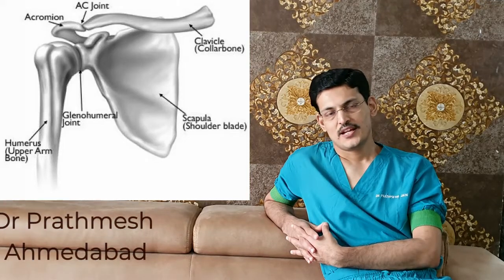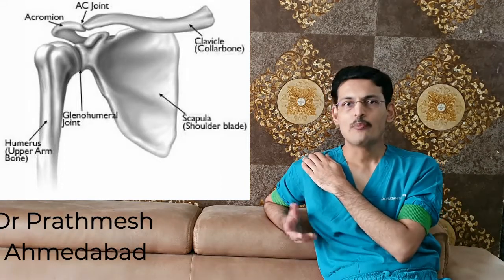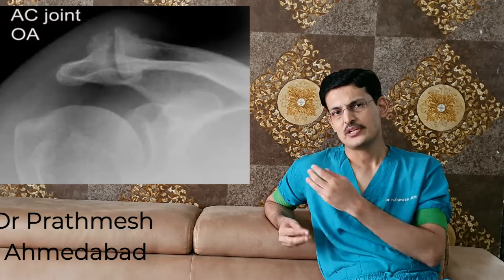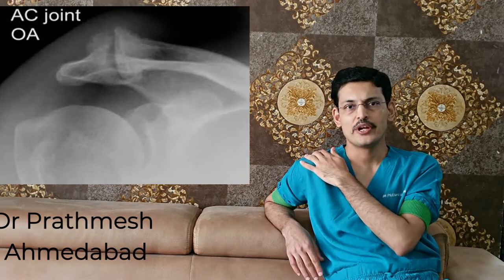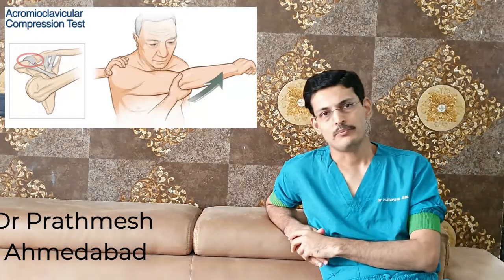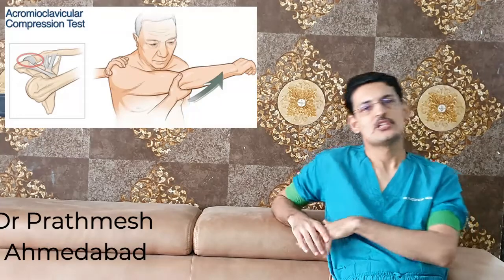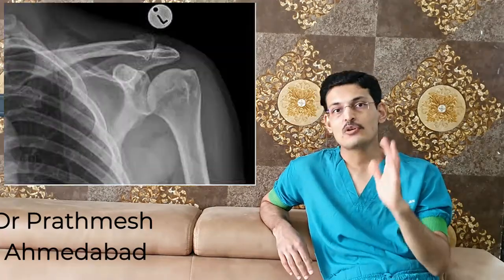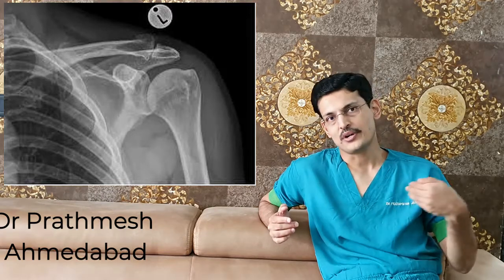Acromioclavicular Arthritis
Acromioclavicular joint is a Diarthroidal joint present in vicinity of the shoulder joint. It is the articulation between the clavicle and Acromion. It is one of a very common joint involved with arthritis and can cause a severe pain. There are many causes of AC arthritis, Degenerative, post traumatic, Inflammatory and Septic. AC Arthritis is diagnosed on basis of clinical examination and Investigations. The 2 most common investigations performed are X Ray and MRI scans. Most patients will be relieved with conservative measures. Now a days those patinens who are not improved with the Conservative treatment are offered arthroscopic distal Clavicle excision.